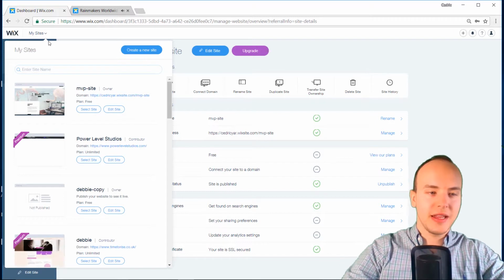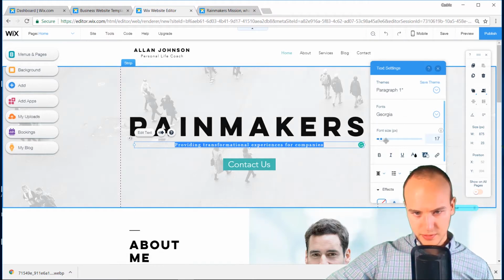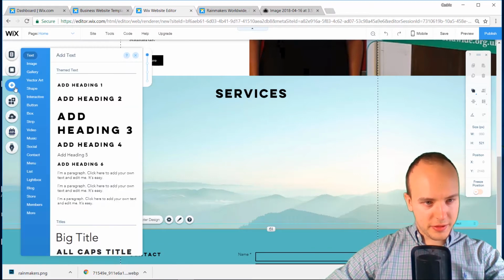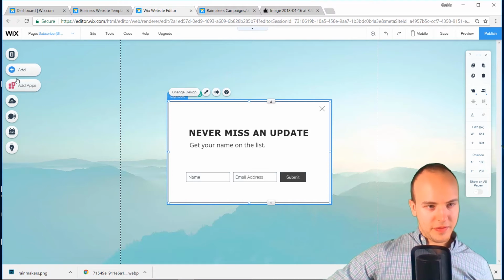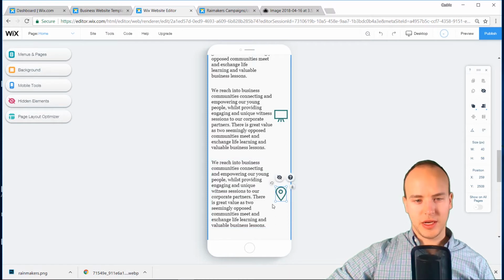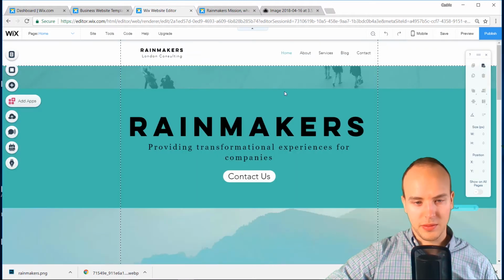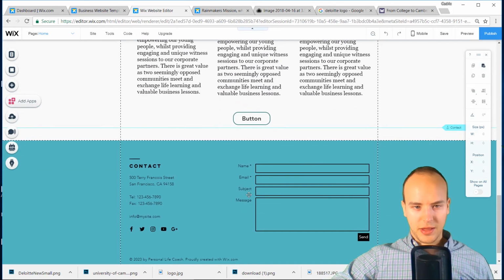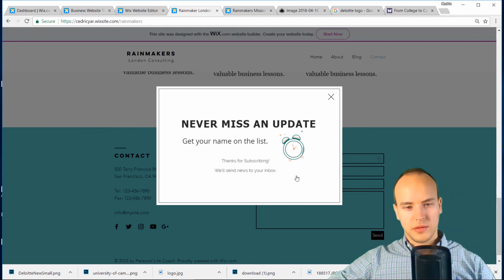Learn How To Build a Website on Wix in 2022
How to build a website with Wix Tutorial

Watch our live step-by-step tutorial to learn how to build a website with Wix. We take you through how you can create a website on Wix that both looks stylish and works on mobile and desktop, all the way up to publishing! Follow our steps and you can have a website up and running in just one afternoon.

From finding the right Wix template and adding your logo, to winning at SEO and adding Contact and About Us pages, we’ve got you covered.

Thanks to Wix’s drag-and-drop editor, it’s easy to change text, fonts and color, add content like text boxes and an email pop-up, and change the look and feel of your site.

We also show you how to preview your site in mobile! Don’t believe us? Watch our step-by-step tutorial to see for yourself!

To find the best online store builder for you, take our four-question quiz